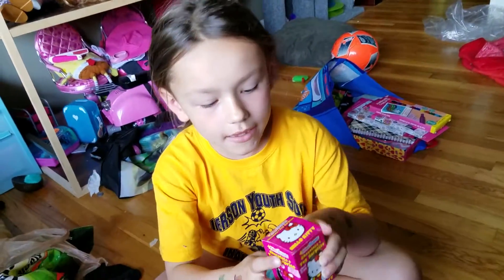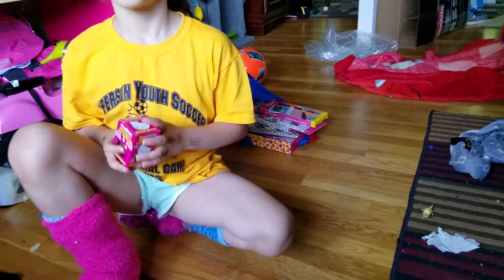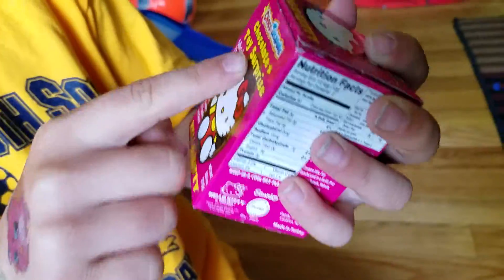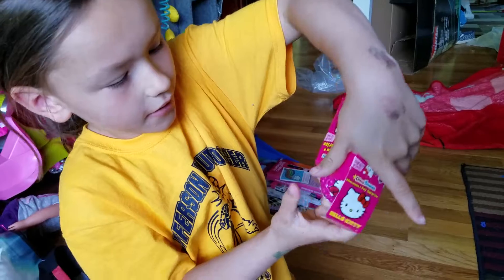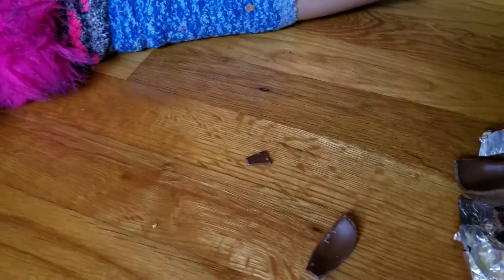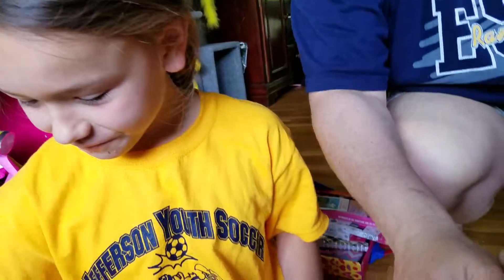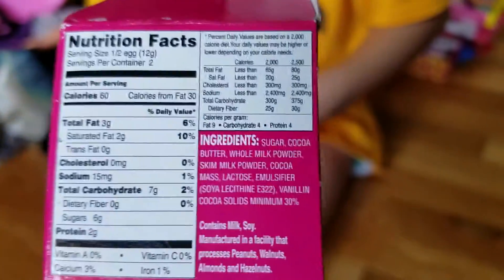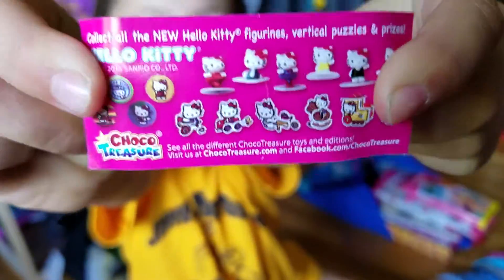Hello Kitty Toy Suprise Unboxing